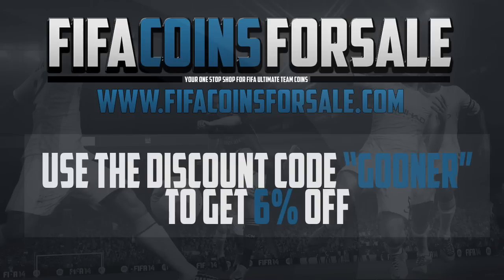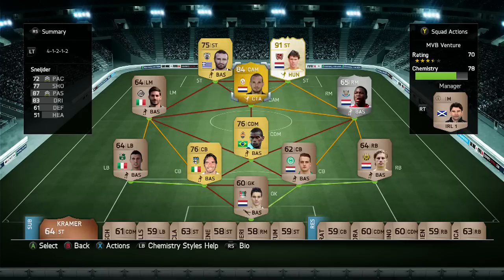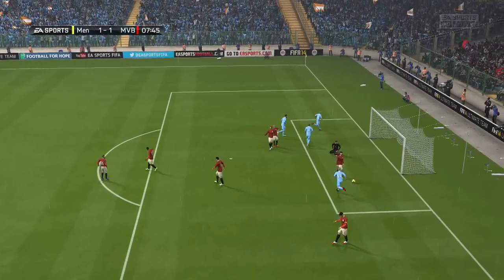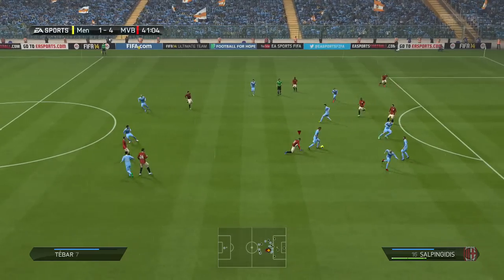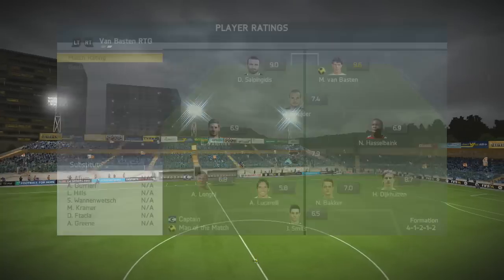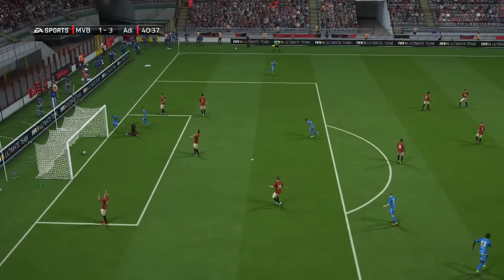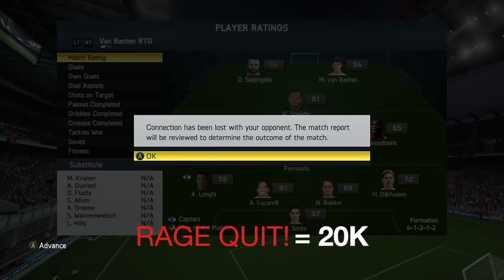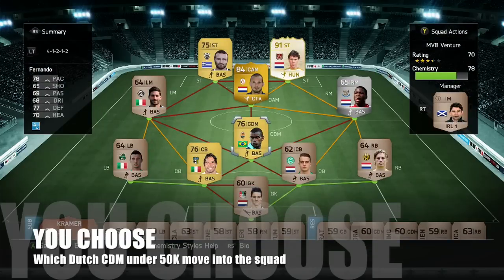FIFA 14 Ultimate Team (FUT 14) | RTG | Van Basten's Venture to Victory Episode 2 - 1st Sign of Rage!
Episode Number 2 of my new Road to Glory Series featuring the legend Marco Van Basten its the only RTG to feature pink slips!